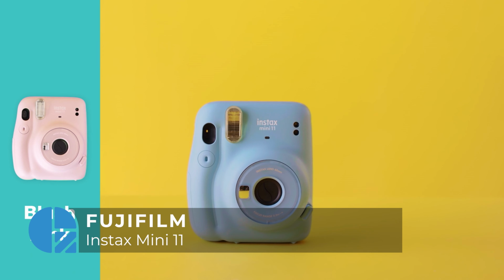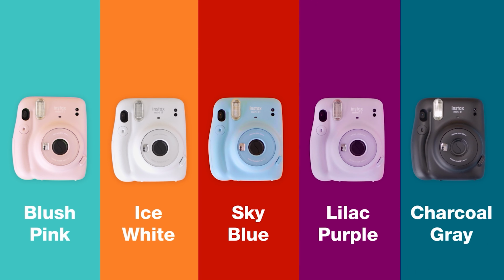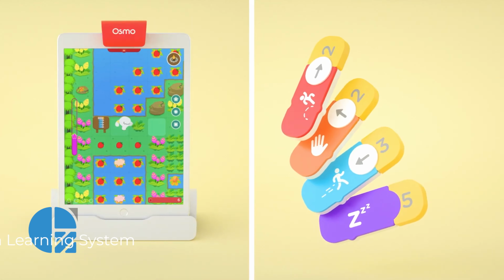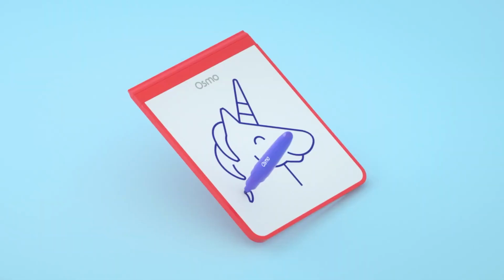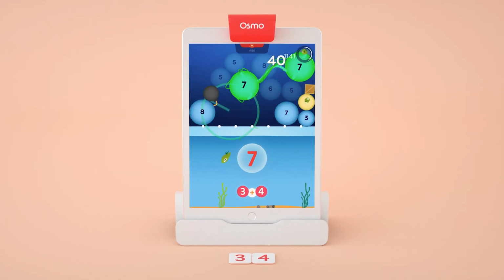Great Tech Gadgets For Kids - 2020 Holiday Gift Guides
- Kids tech has come a long way. The toys of today put the Speak and Spell and Simon Says to shame. What is a parent, grandparent, or cool aunt or uncle to do with so many choices out there? Resident kid wrangler and father AJ Vickery has a list of some of the things that might surprise and delight your little one this holiday.

VTech KidiZoom Smartwatch DX2

Amazon Fire HD 8 Kids Edition Tablet

Oral-B Kids Electric Toothbrush

Need more help with more people, big and small, on your holiday list?

What cool and innovative gifts are you considering for your kids this holiday? Join the conversation in the comments!